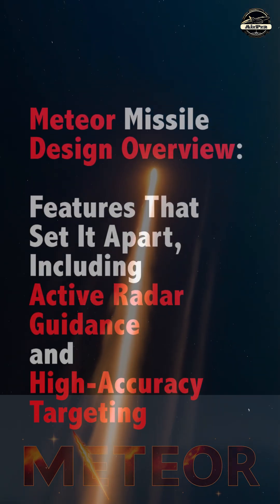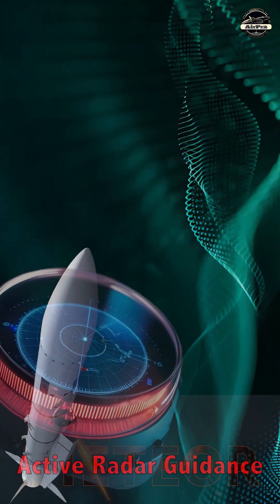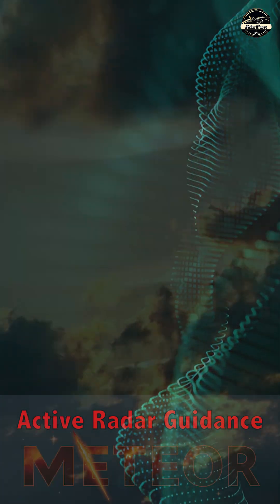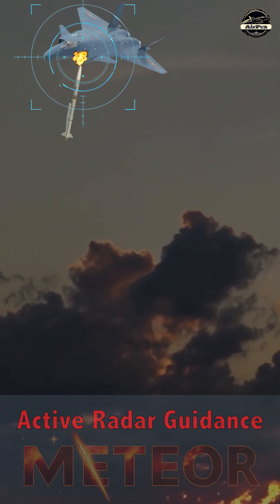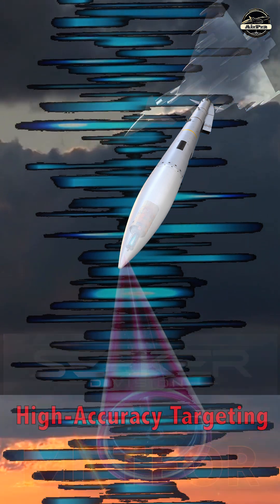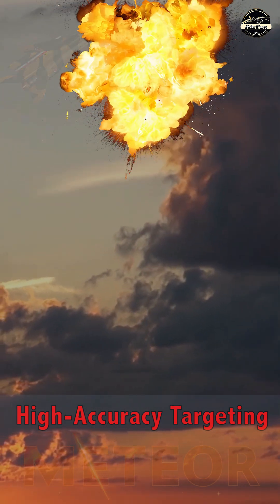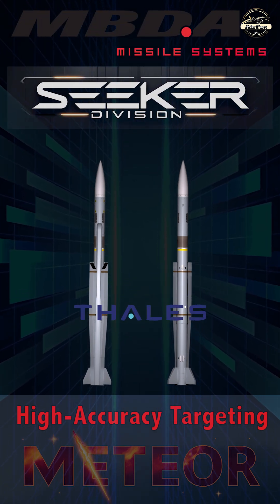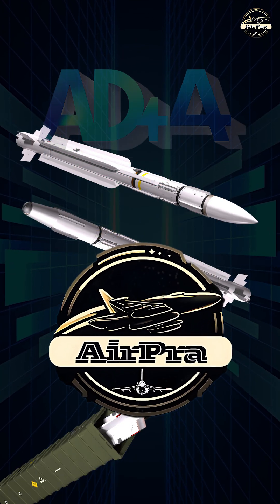Meteor Missile Design Overview: Features That Set It Apart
Active Radar Guidance: The missile uses active radar homing, which means it can track and engage targets autonomously once launched. This reduces the need for continuous radar lock from the launch platform, allowing the launching aircraft to manoeuvre or disengage quickly after firing.

High-Accuracy Targeting: The missile's advanced radar seeker provides precise targeting, even in cluttered or jamming environments. Meteor’s ability to lock onto and engage fast, manoeuvring targets at long ranges is one of its standout features. It is a joint development between MBDA's Seeker Division and Thales Airborne Systems, building on their cooperation with the AD4A (Active Anti-Air Seeker) family of seekers, which equip the MICA and Aster missiles.